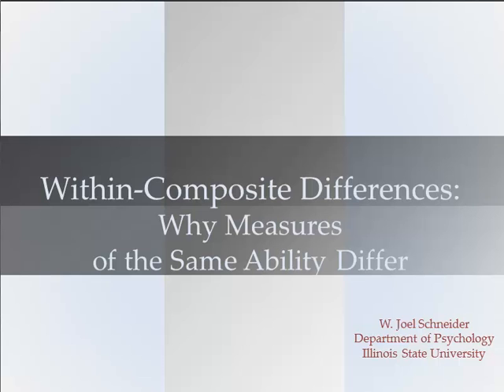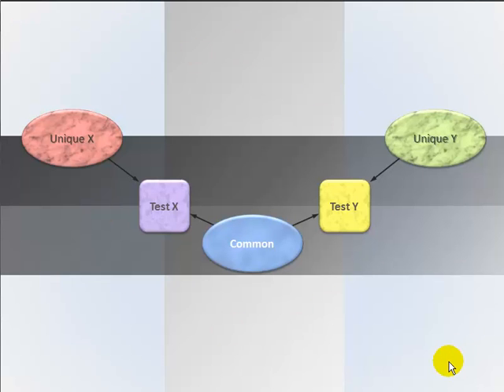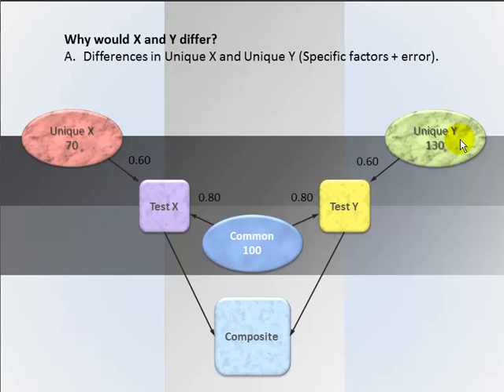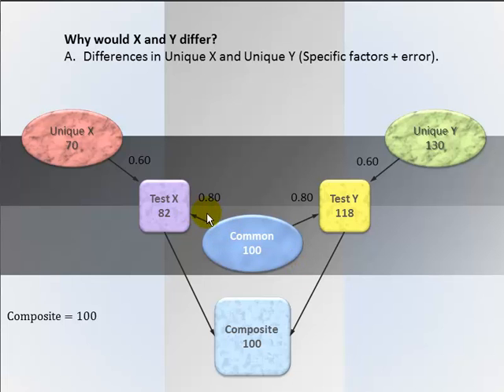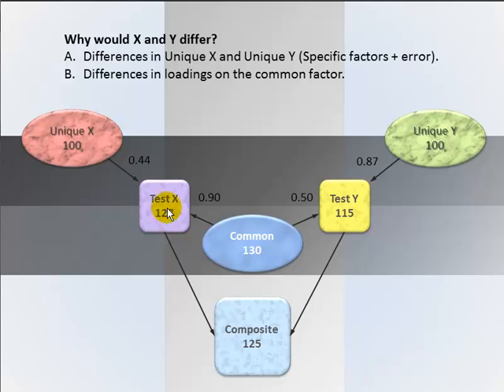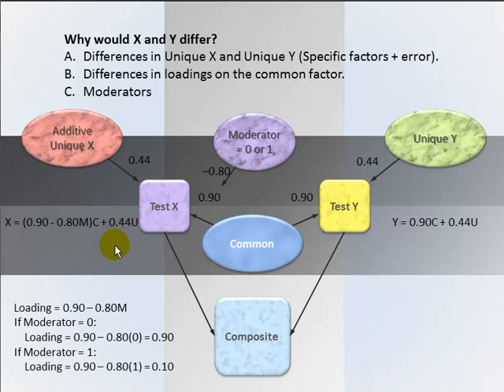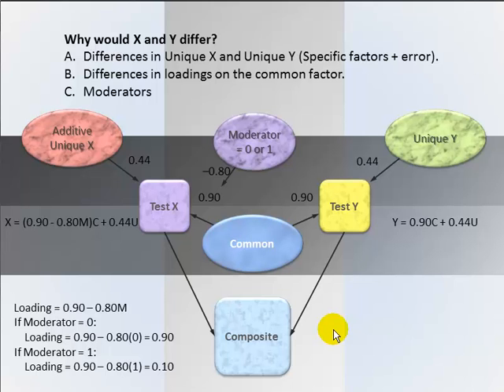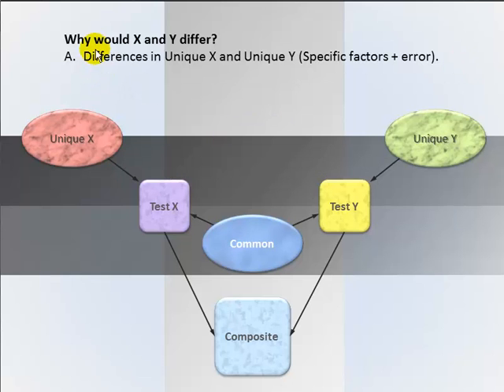Within-composite differences: Why measures of the same ability differ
There are a number of lesser-known reasons that two tests that are intended to measure the same ability might differ substantially.